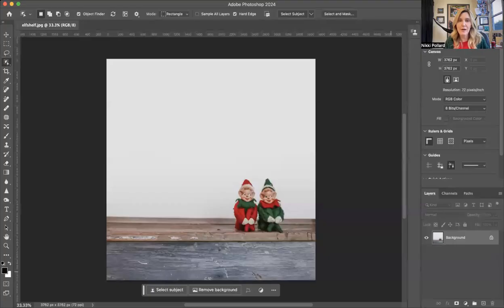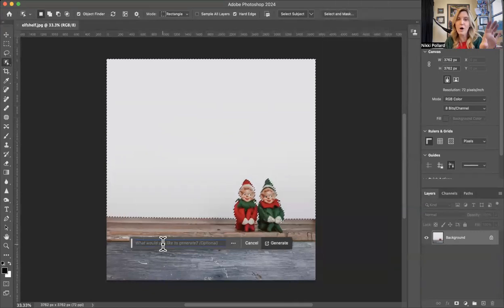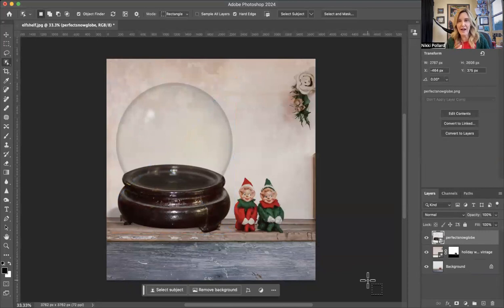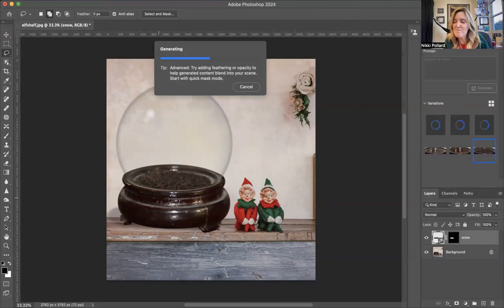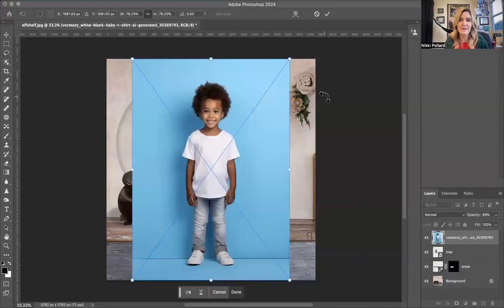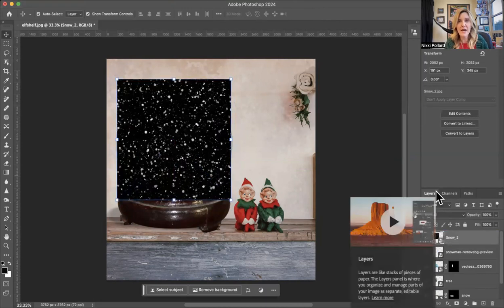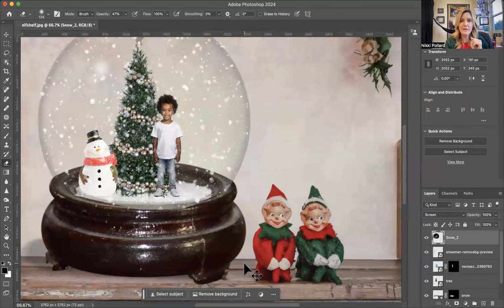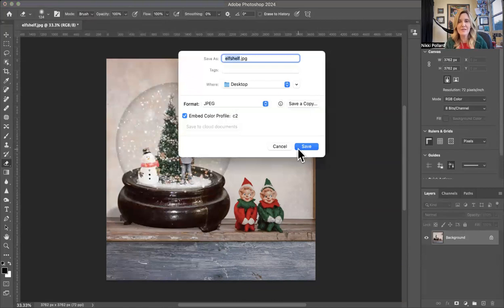Snow Globe Creation in Photoshop